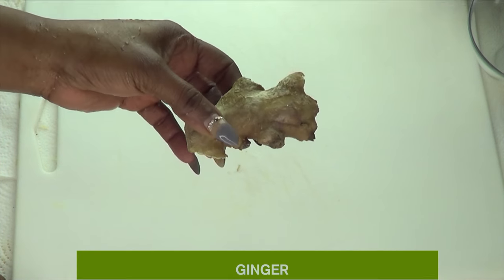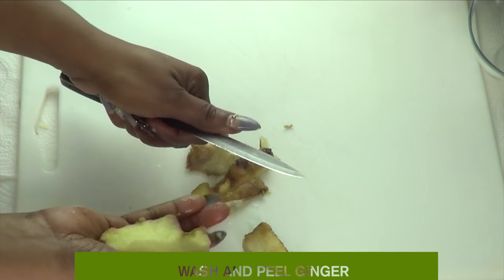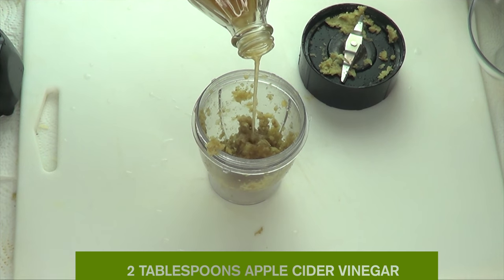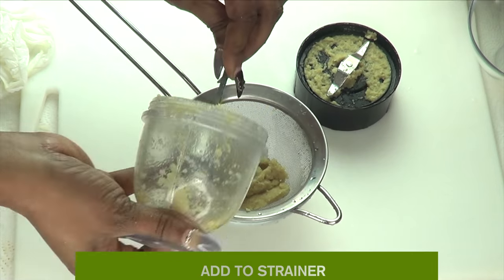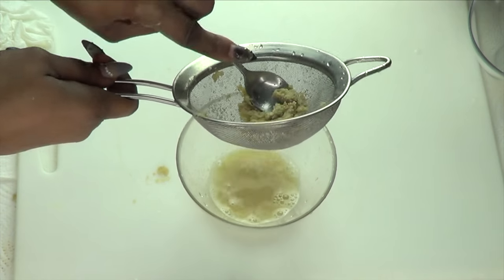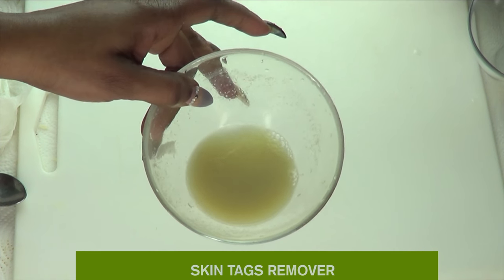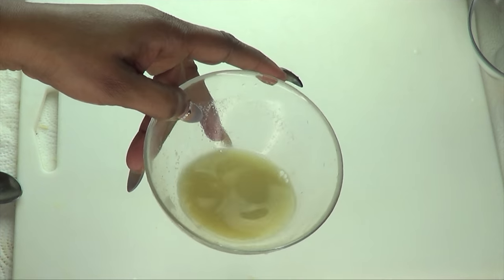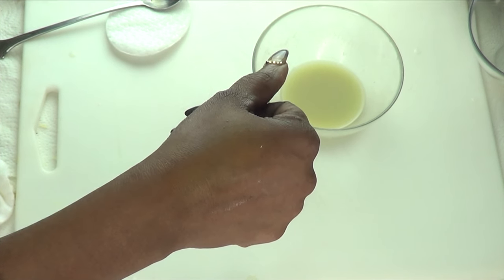LOOK WHAT I USE TO REMOVE SKIN TAGS FAST, JUST APPLY AT NIGHT, NATURAL SKIN TAGS REMOVAL REMEDY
LOOK WHAT I USE TO REMOVE SKIN TAGS FAST, JUST APPLY AT NIGHT,  NATURAL SKIN TAGS REMOVAL REMEDY, Khichi Beauty
My father was the first person I saw with a large patch of skin tags on his back. I never thought that I would have those at any time but as the years go by, I noticed them popping all over on my skin ah!, so what do you think I did? I reinvent his homemade skin tags remedy.

PRODUCTS MENTION: